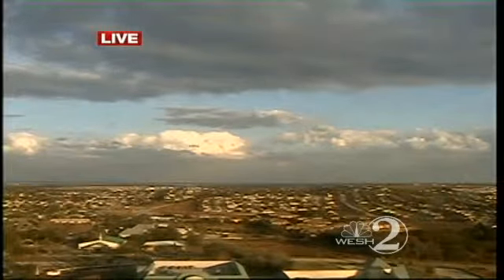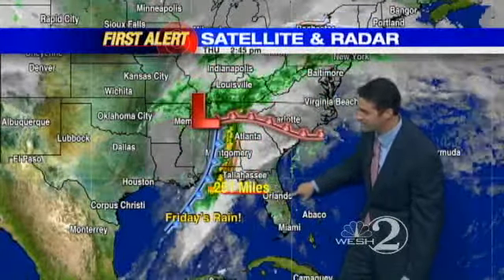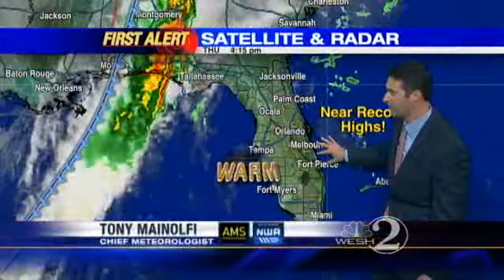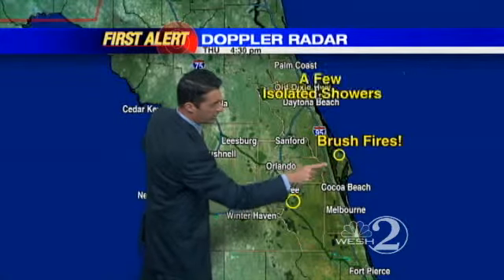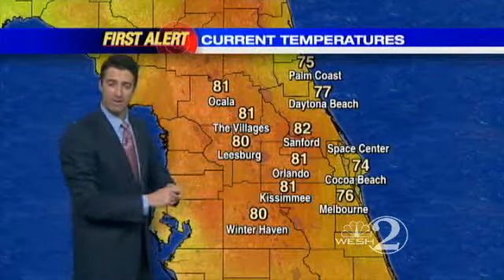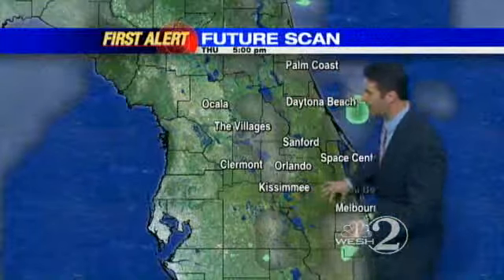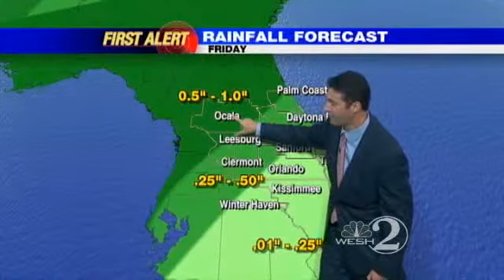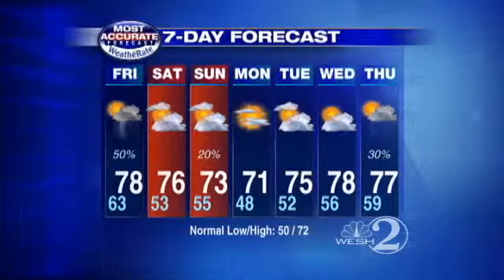Rain Expected Before Sun Up